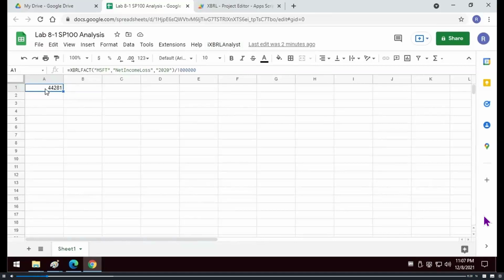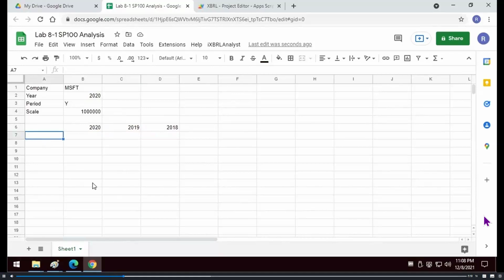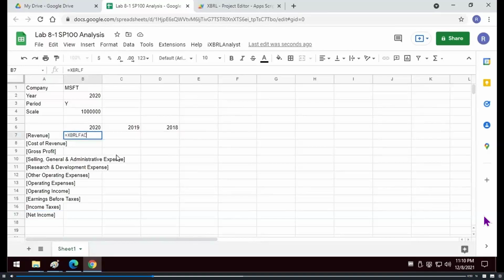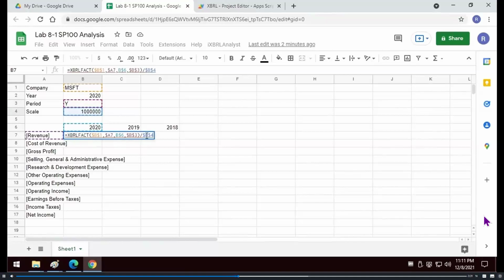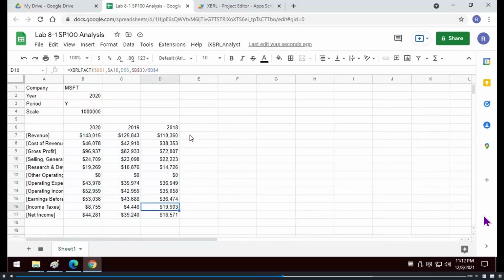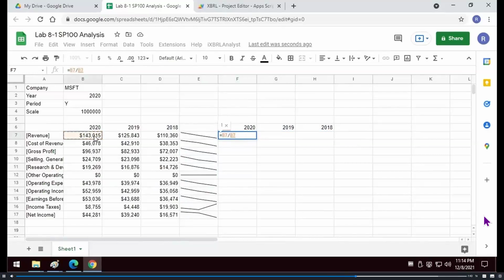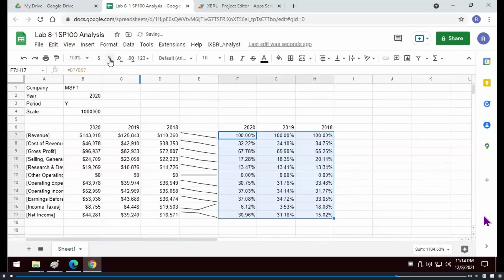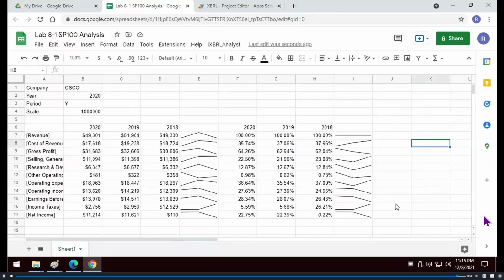Data Analytics Project Part 2 Google Sheets